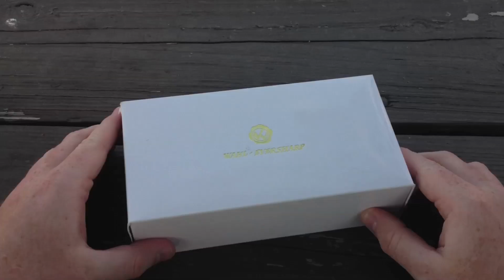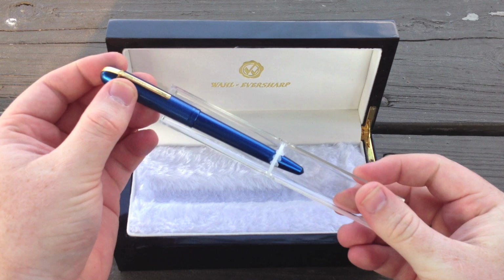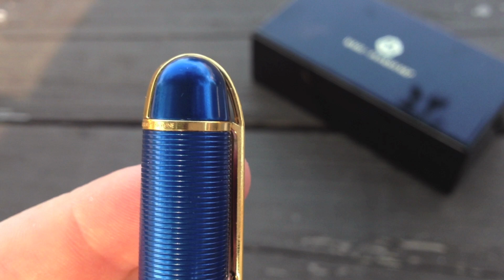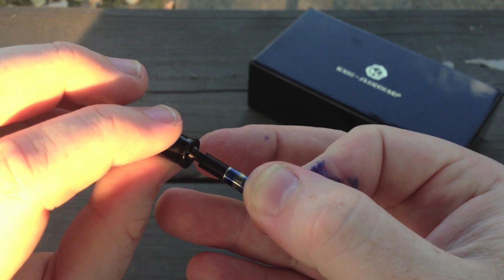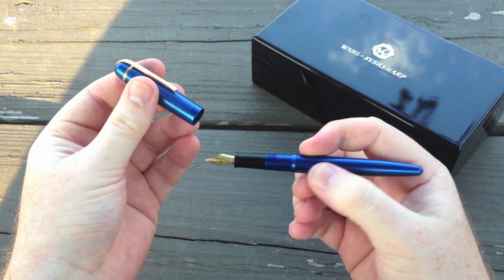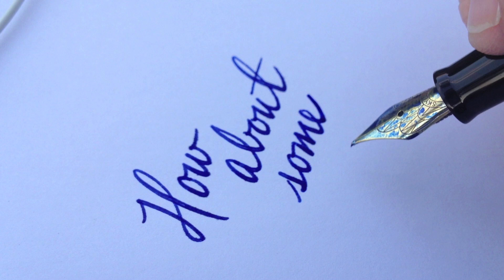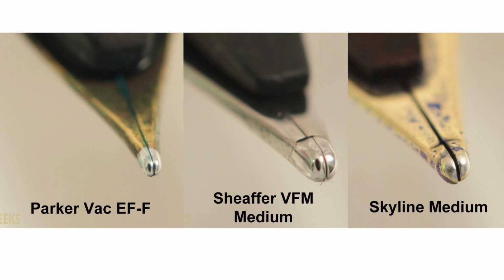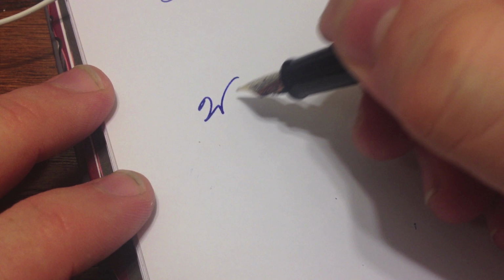The New Wahl-Eversharp Skyline Technik Fountain Pen Review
If you found this video informative, please click the "Like" button.

Thanks to Wahl-Eversharp for lending this pen for review!